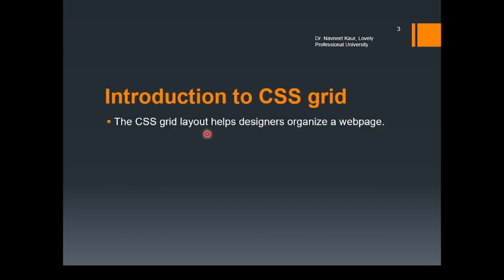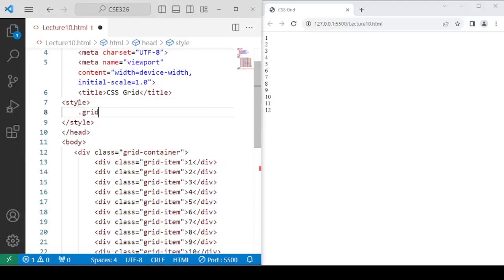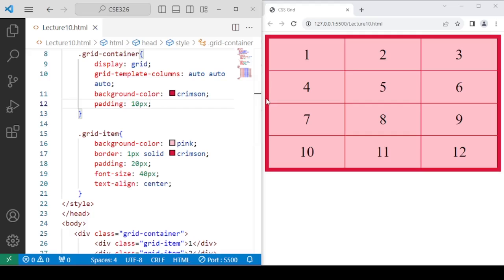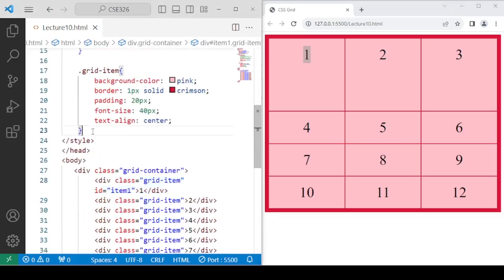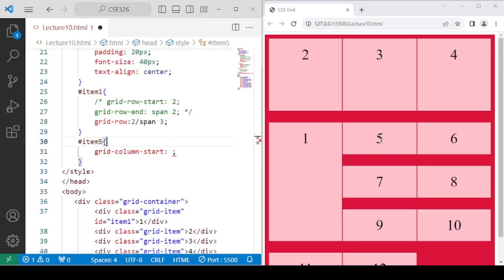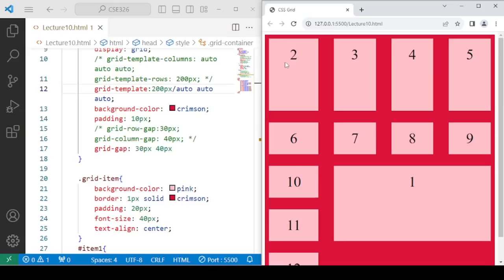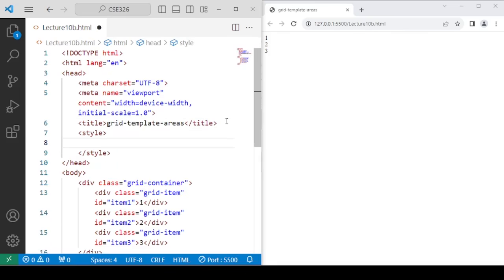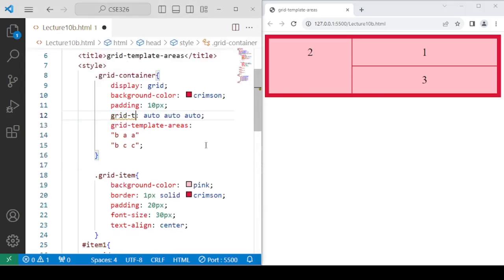CSS grid #10 | HTML, CSS and JavaScript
📌 Introduction to CSS Grid:
Embark on a journey into the world of CSS Grid, a powerful layout system that revolutionizes web design. Learn how to create responsive and flexible grid-based layouts for your web projects.

📌 Grid Container:
Discover the role of the grid container in CSS Grid, serving as the parent element that holds and controls the layout of grid items. Explore how to define grid containers and set up their properties.

📌 Grid Item:
Uncover the concept of grid items, the individual elements placed within a grid container. Learn how to position and style grid items to achieve the desired layout and visual presentation.

📌 Properties for Grid in CSS:
Explore a range of CSS properties specifically tailored for working with CSS Grid. Dive into properties like grid-template-columns, grid-template-rows, grid-gap, and more to customize grid layouts with precision and flexibility.

🚀 Why Watch?
Unlock the potential of CSS Grid and revolutionize your web design skills. This tutorial provides a comprehensive introduction to CSS Grid, empowering you to create responsive, flexible, and visually stunning layouts for your web projects. Whether you're a beginner or an experienced developer, mastering CSS Grid will elevate your ability to design dynamic and engaging websites.